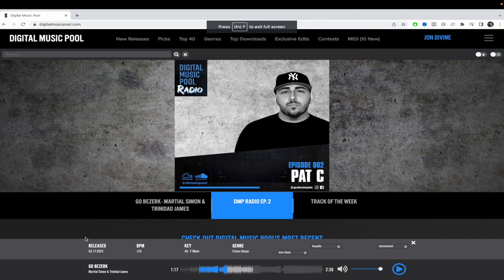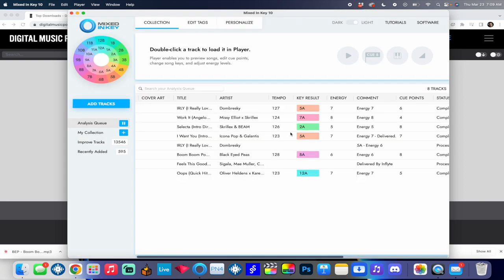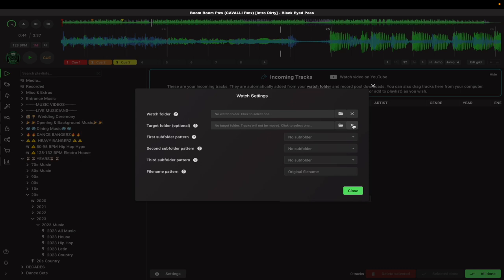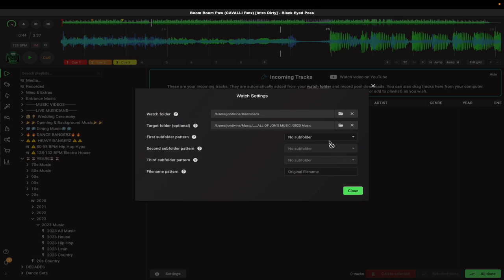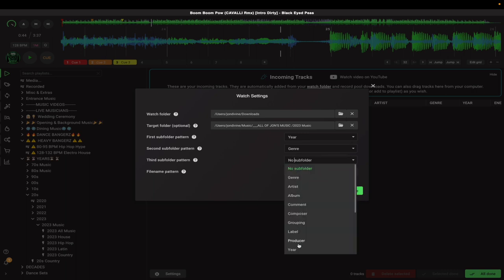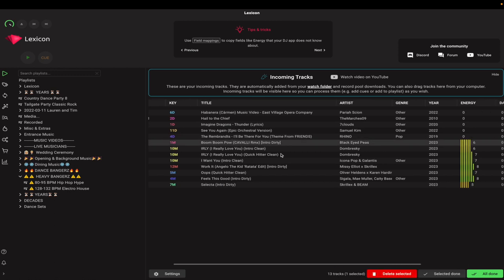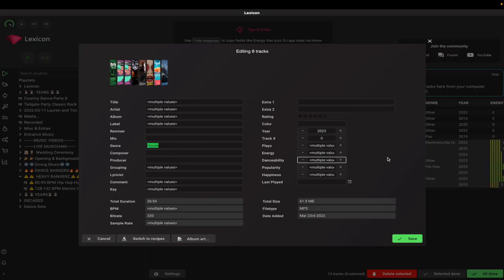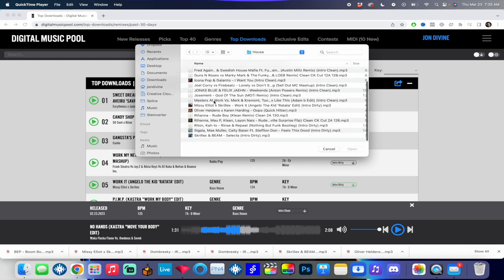The Ultimate Guide to Organizing Your DJ Music Library Part III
The final episode in this three video series, we go over downloading and importing new music into your DJ Library. With a little bit of discipline and the amazing tools Mixed in Key and Lexicon DJ, you're DJ library is going to be UNSTOPPABLE.

If you haven't already, be sure to go back to the first two videos 'The Ultimate Guide to Organizing Your DJ Music Library' to keep up with all of the information discussed in this video.

Chapters:
0:00 - Intro
0:30 - How To Properly Download Music
1:10 - Step 1
1:21 - Step 2
1:32 - Step 3
2:30 - Why this works!
3:30 - Where The Magic Happens
4:00 - Outro

Looking for Wedding Entertainment? Look no further! Check out some of our other videos to see how we can help make your special day come ALIVE.

Check us out on our other social platforms!

Gear List

Cameras:
Sony ZV E-10
Sony A7iii
DJI Pocket 2

DJ Gear:
Pioneer DJM S9
Pioneer DJM S7
Rane Twelves

Computer: 16 inch Macbook Pro 2021 (Apple M1 Pro, RAM 16gb)

Speakers
EV ETX 15P
SUBS:
Electro-Voice ETX18SP
EV Evolve 50s

Lights:
JMAZ Attco Beam 230 Hybrids
Chauvet ShowXpress